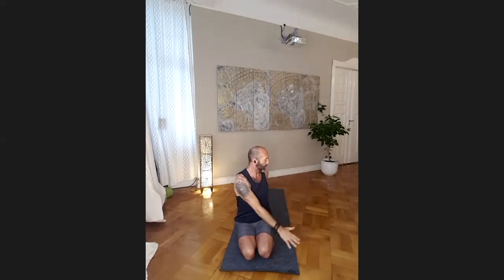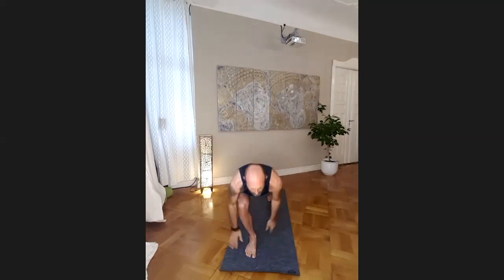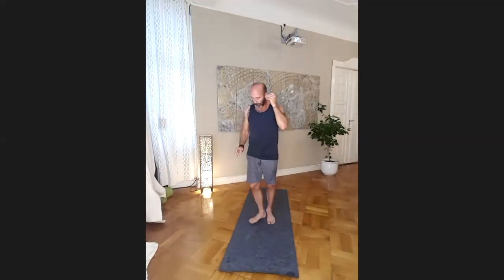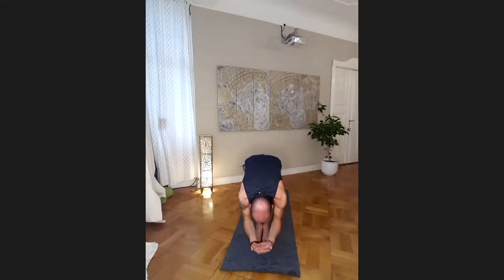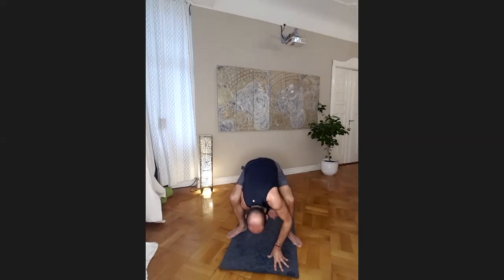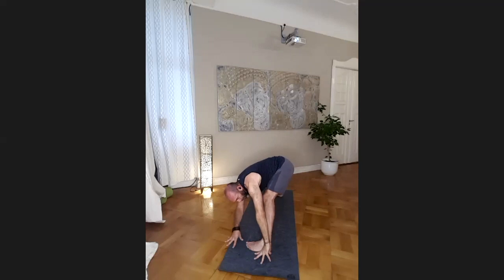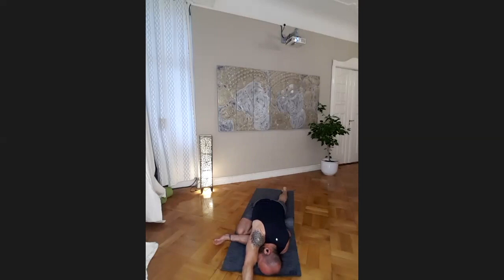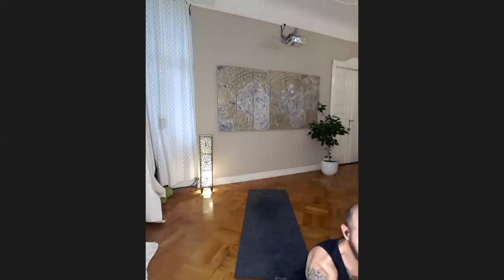90min Inter/Advanced PurePrana Vinyasa Flow w/Adam Rice - Livestream Recording 18.6.20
Ready to challenge yourself? Then grab your towel and a bottle of water, because this Intermediate/Advanced class will make you sweat! In this class, we'll chant, breathe and practice some more advanced variations that will test your balance, your strength and open up your muscles and mind in a whole new way.

“You learn something valuable from all of the significant events in your life, but you never touch your true potential until you challenge yourself to go beyond imposed limitations.”

- Roy T. Bennett

*This class is a recording of my Livestream class from 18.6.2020

Why do classes online?

+ It usually only takes 30-60 seconds to arrive onto your mat - (depending on the size of your house, of course - for those of you in NYC, it's probably only 10 seconds. LOL)

+ Avoid the rush to get one of those coveted 7 spots in the studio - simply book at your leisure

+ Do yoga in your pyjamas/underwear/even naked if you'd like! (just be sure to choose the appropriate video option ;)

+ Feel free to welcome your dog or cat or turtle to your practice

+ No worries about that pesky Corona Virus - stay safely snuggled in your bubble at home

+ Support your favorite yoga teacher :)))

Class Language: English

And if you'd like to receive my newsletter for information on my upcoming classes (live and livestream), retreats, workshops, festivals appearances, shamanic and other healing work, etc., you can sign up